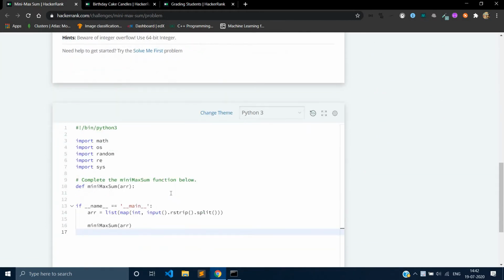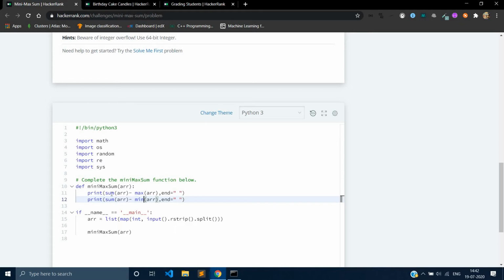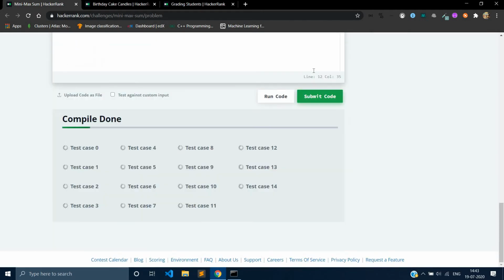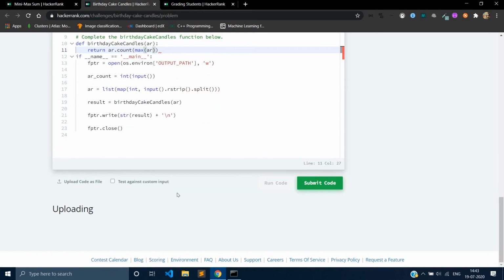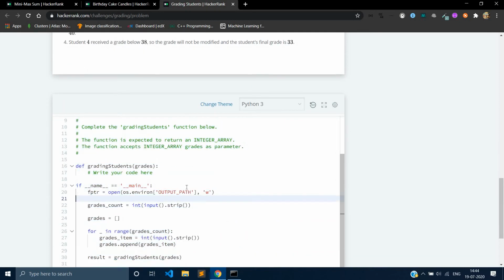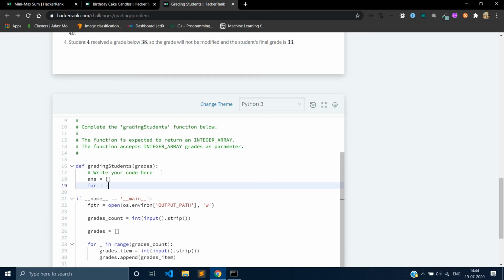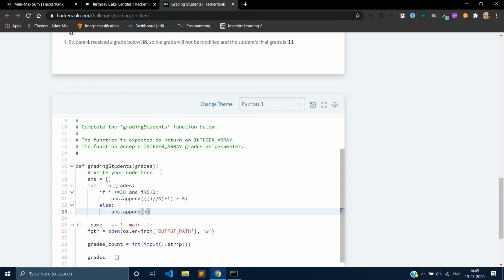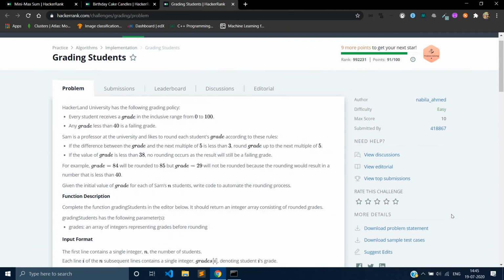Getting started with HackerRank | Practice |Python 3 | Python List | if else| #4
que :Mini-Max Sum

que : Birthday Cake Candles
que : Grading Students